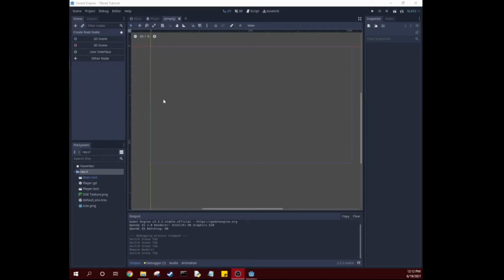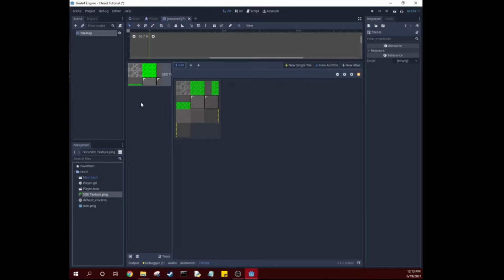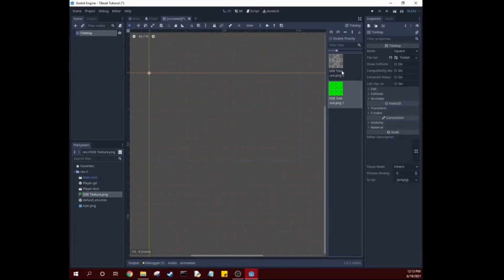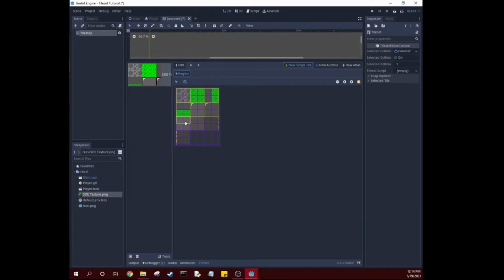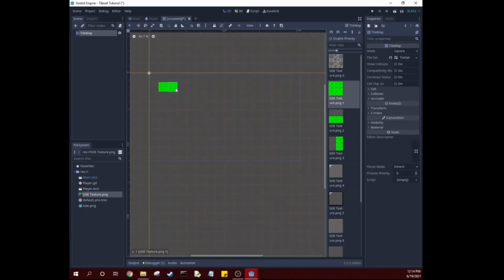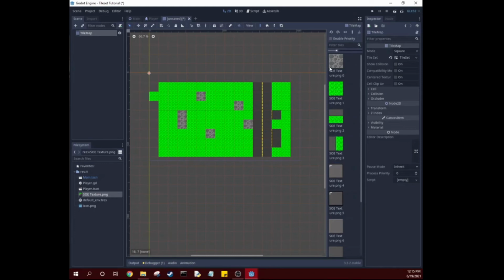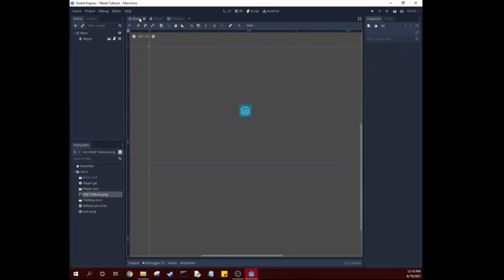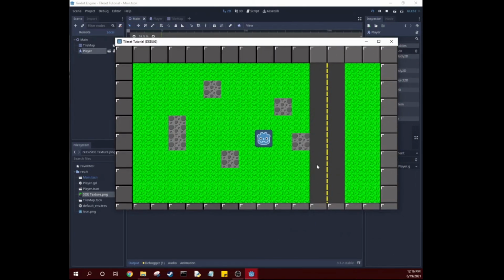How to use a TileMap in Godot 3.3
A short tutorial for creating and using a TileMap. Something I wish I knew a long time ago when learning Godot.

The video somehow got blurry when I uploaded it to YouTube, sorry about that.